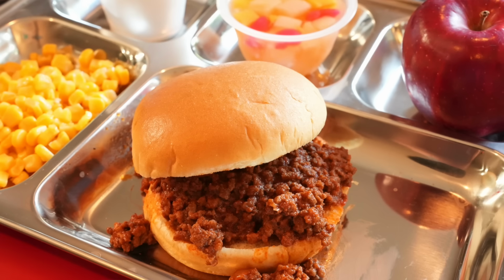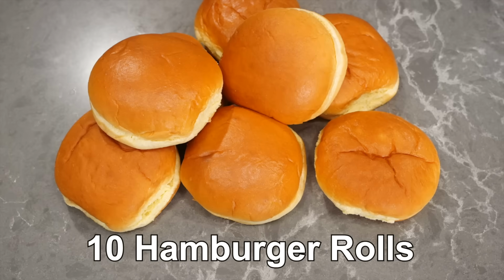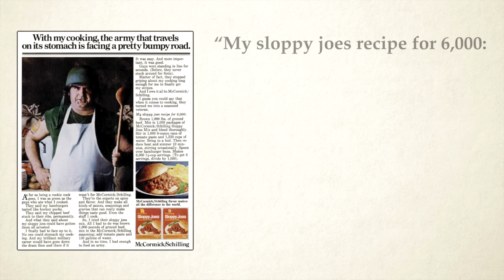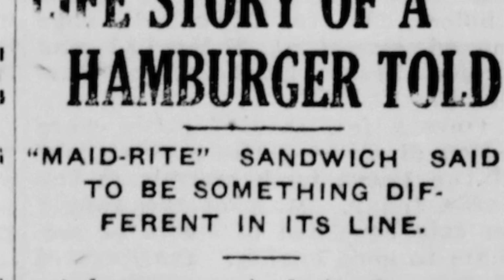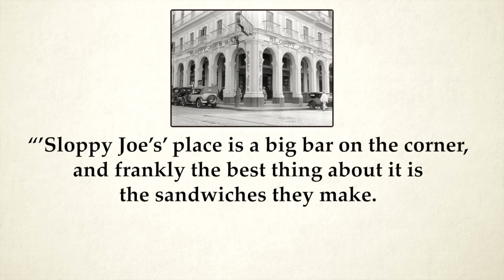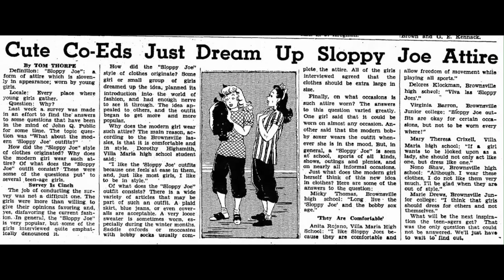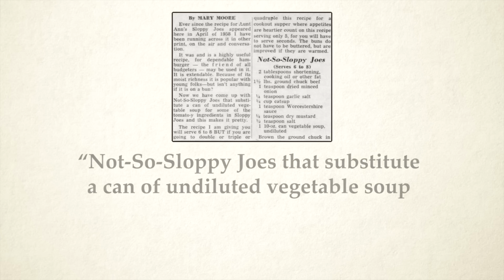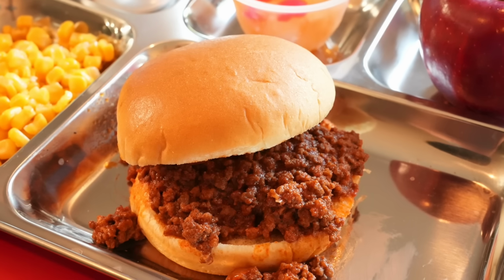School Cafeteria Sloppy Joe from the 1980s & '90s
Amazon Wish List

Send mail to:
Tasting History
22647 Ventura Blvd, Suite 323

Subtitles: Jose Mendoza | IG @worldagainstjose